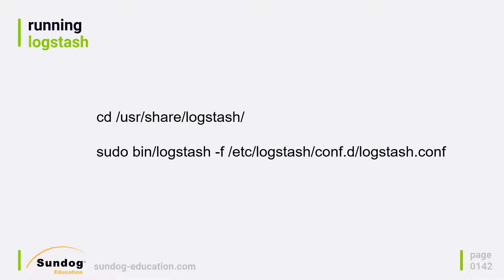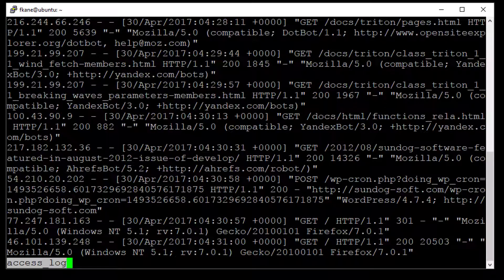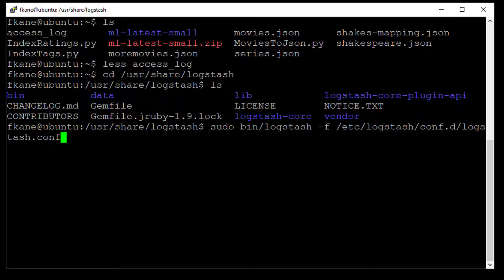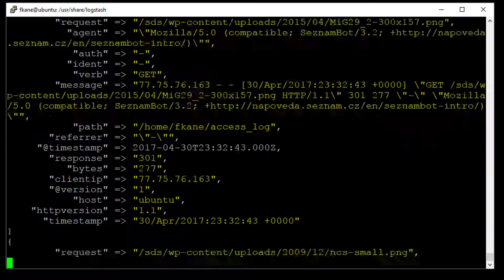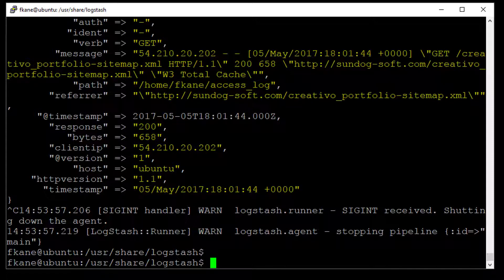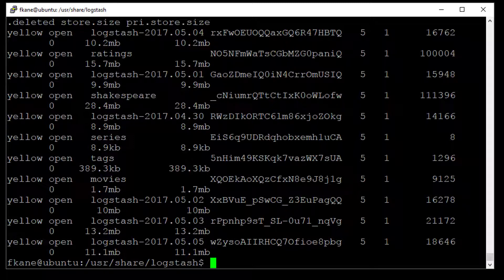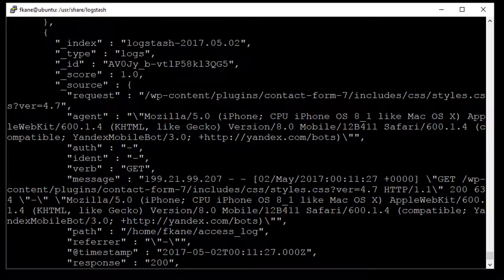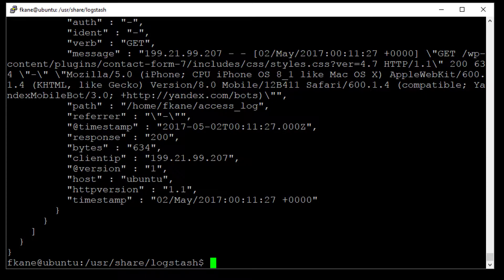Importing Apache Access Logs into Elasticsearch with Logstash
Full course:
"ElasticSearch 8 and Elastic Stack: In-Depth and Hands-On!"

As an example, we'll use Logstash to parse and insert log entries from a real Apache access log.